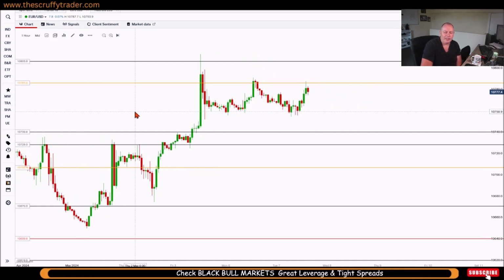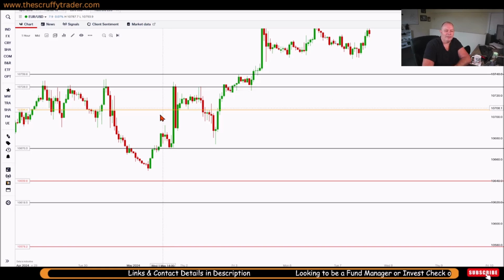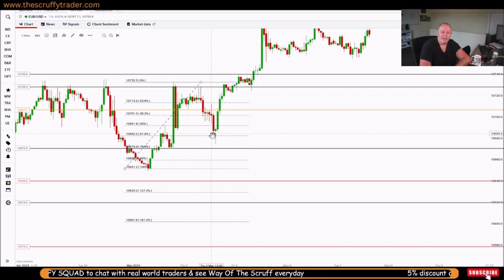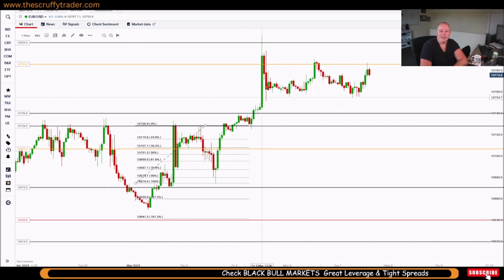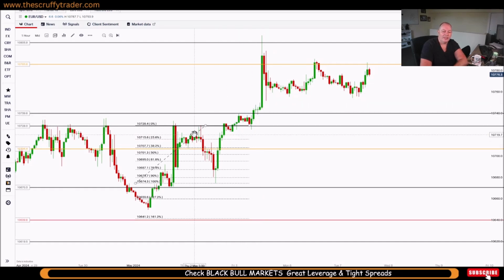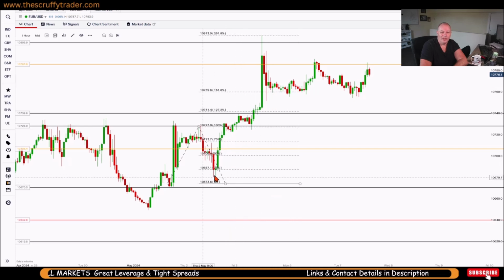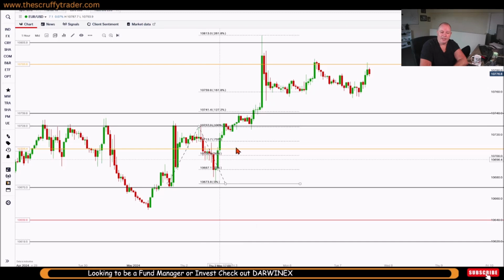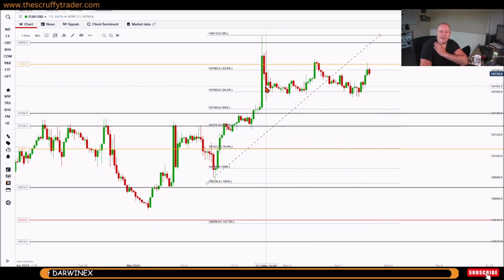Fibonacci for Precision Trading: Unlocking Market Secrets